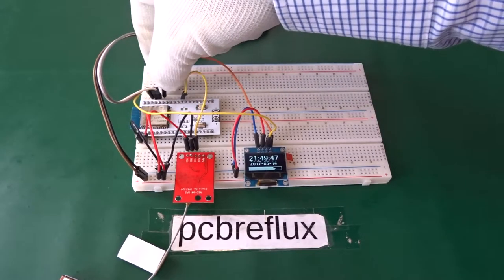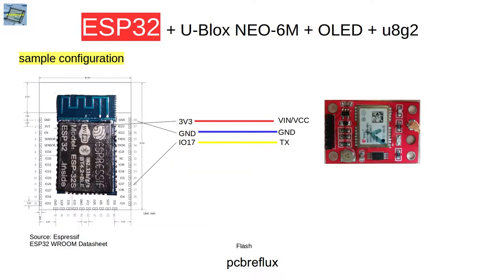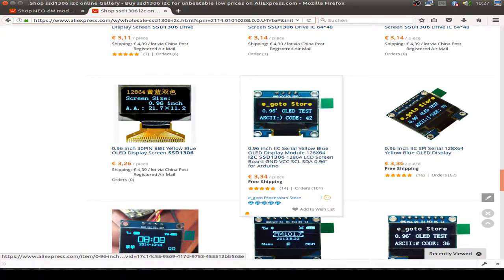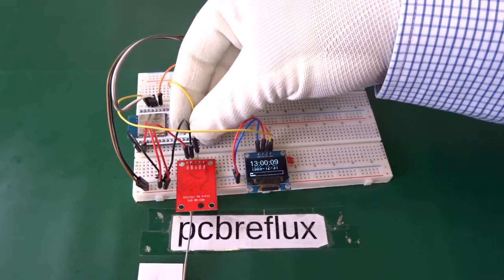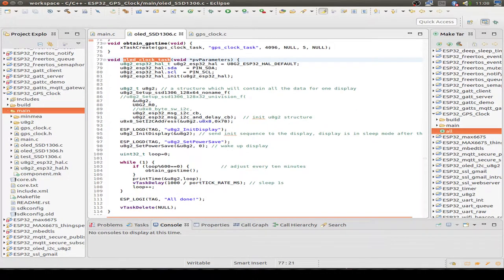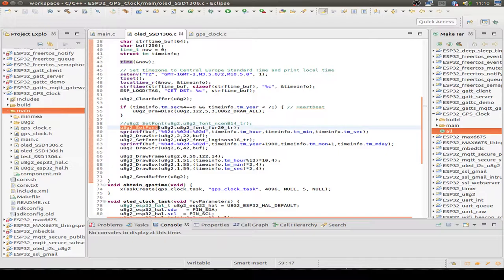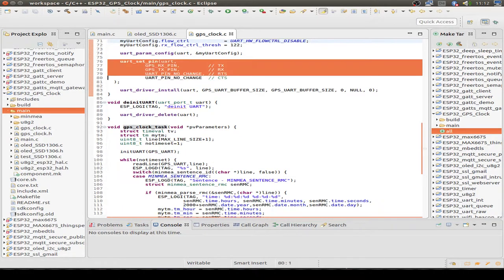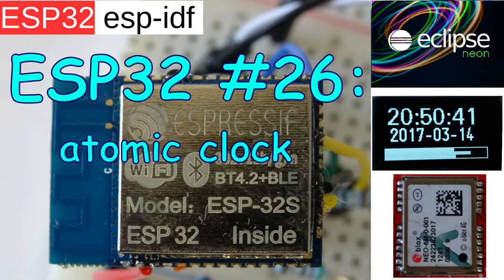ESP32 #26: atomic clock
ESP32 atomic clock example without WiFi. Using the GPS signal with $3 module.

GPS Module
U-Blox NEO-6M

OLED
SSD1306 128x64 I2C

Devolopment Environment